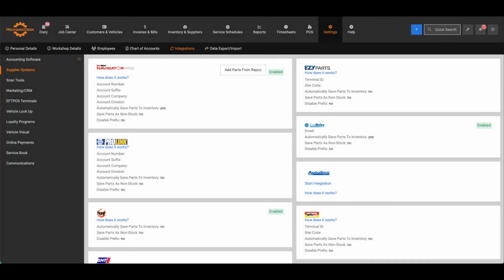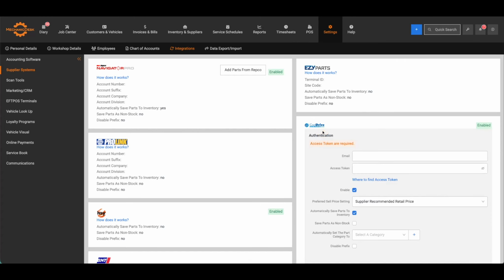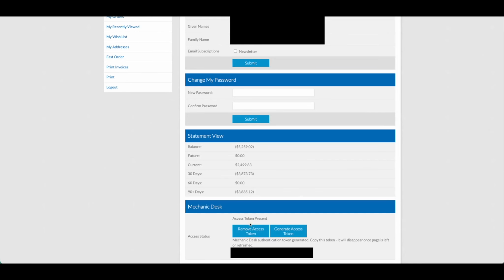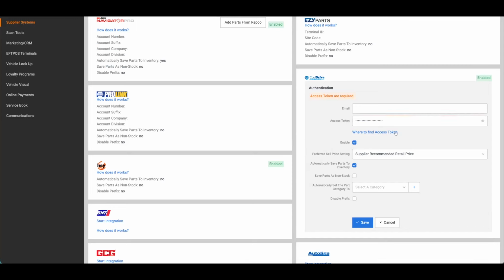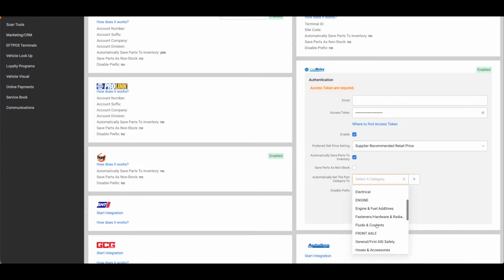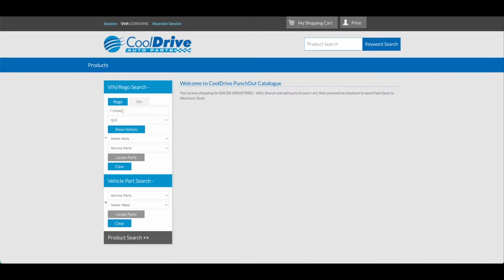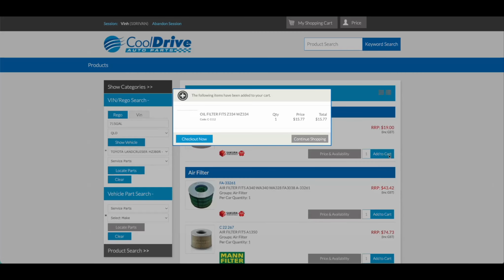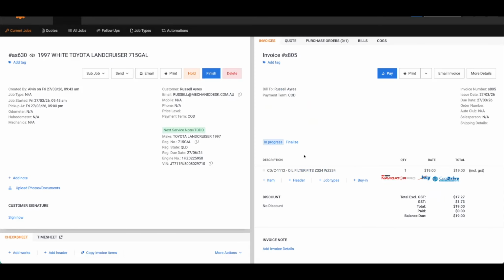Setting up and using CoolDrive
How to Set up the Cool Drive Integration via MechanicDesk